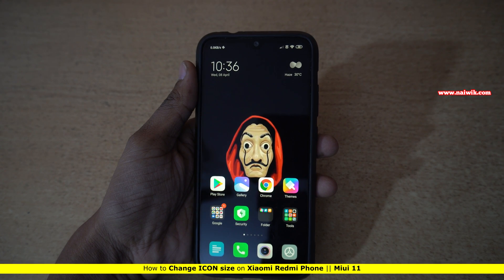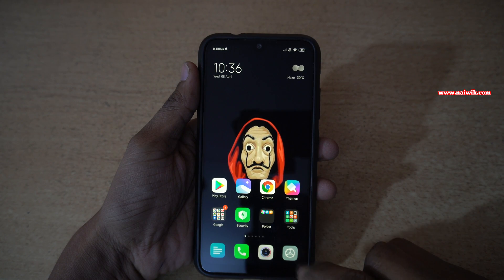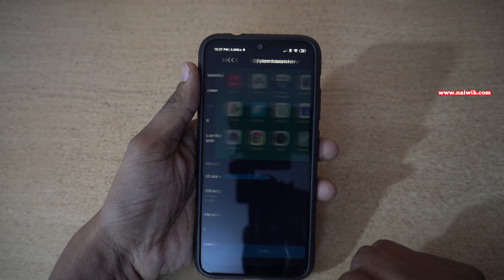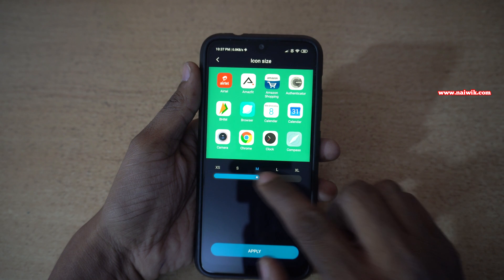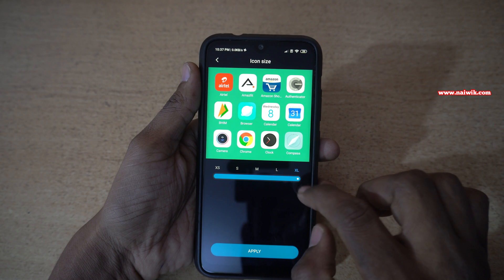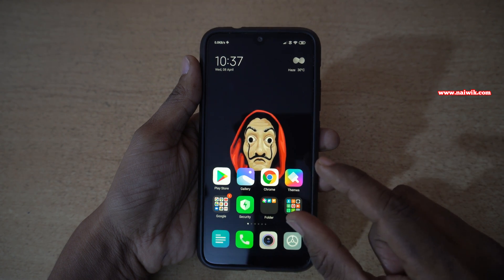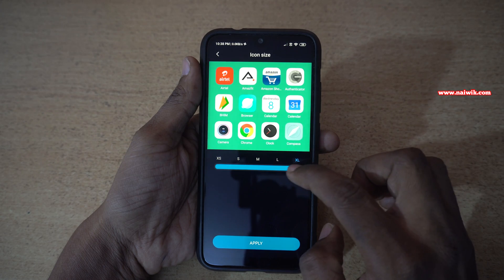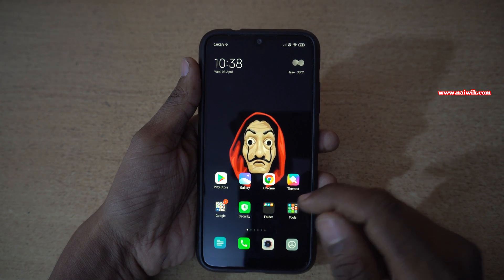How to Change ICON Size in a Xiaomi, Redmi, Poco phones running MIUI 11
NOte:- To have this feature on your Xiaomi phone , you must use the default MIUI system launcher.